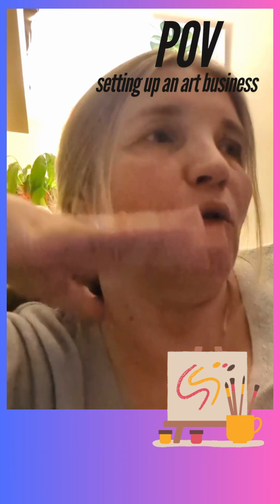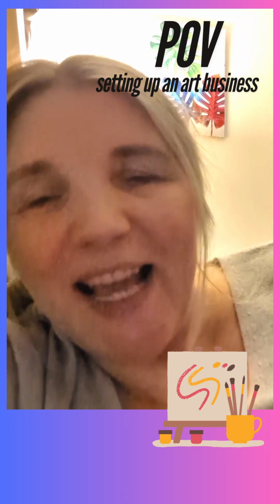Setting up a brick and mortar art business in my late 40's Follow my journey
Art business journey, art shop journey

*free traceables can be found on my website for some tutorials
*colouring pages to download are also on my website.
*Learn to draw sheets are available on my website to download
*books and kits also available too

★★★★ Unleash Your Inner Picasso!** ★★★★
In my 🎨creative demo's and painting tutorials I hope to inspire a joy of all things creative.Whether you're a seasoned artist or a beginner taking your first strokes, our videos are designed to inspire, educate, and bring out the artist/maker within you😀.

Paint colour names if acrylic video:
Medium yellow - Cadmium yellow medium
Lemon yellow - hansa lemon yellow
Scarlet red - Cadmium red medium
Magenta - Quinacridone Magenta
Cyan Blue - Phalo blue
Ultramarie blue - Ultramarine blue
Titanium White - Titanium white
Carbon Black - Mars Black

JOIN US ! It takes just seconds to fill in your email, and you will get access to any monthly freebies/giveaways/discounts plus all news on the latest videos and products!

JOIN US in our Facebook group, it is very new but please do help our community grow! If you paint from our tutorial or painting kits. Please do share it. I intend it to be a safe positive family feel space!    / shareyourartwithhart  ​

How you can help me continue free you tube tutorials if you wish too (no pressure!)
1. Sign up to join our list for a monthly newsletter – see above
3. Download a freebie (see above) and when you do sign up for the newsletter.
4. Click on the three dots under my video and donate using the $ thanks button
5. Here is my amazon Wishlist if you wish to donate via an actual physical item, this is so that I can continue to build resources for a wider range of videos.
6. Once membership is up and running, please consider joining and becoming a valued member.